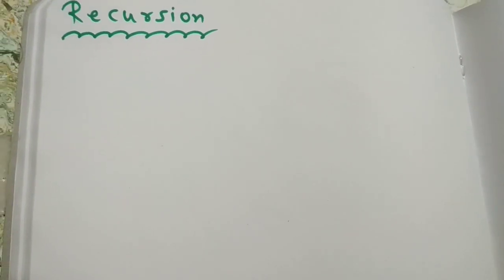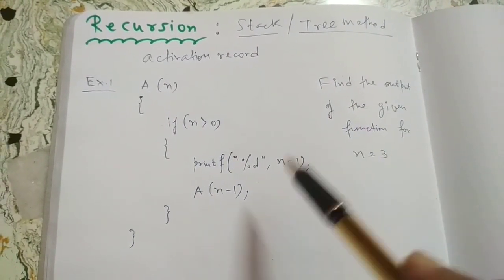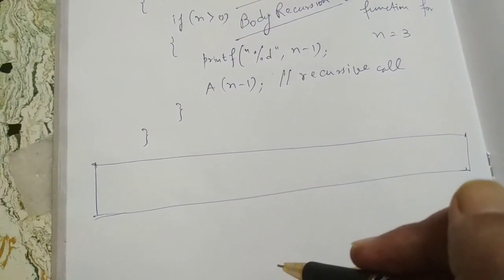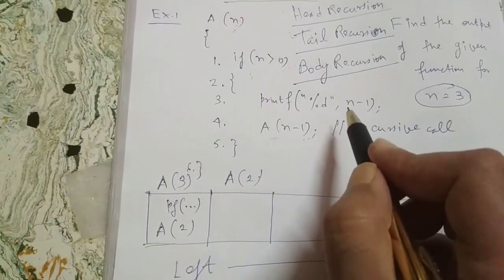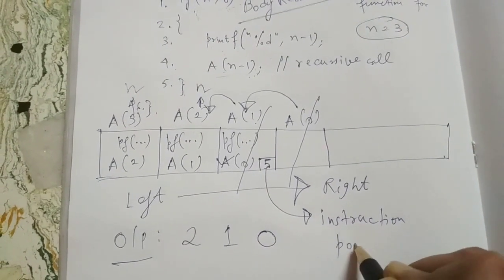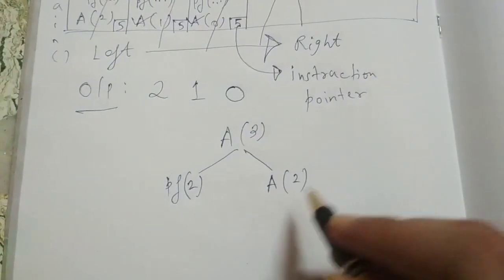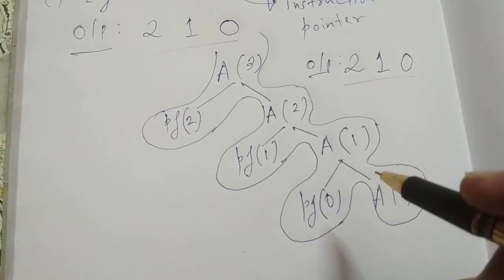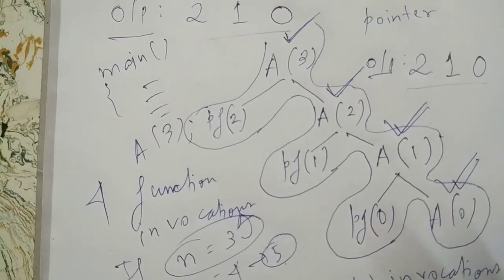Data Structures with C | Recursion Part 1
This video explains recursion, its types and how a recursive function may be evaluated using either a stack or tree method.